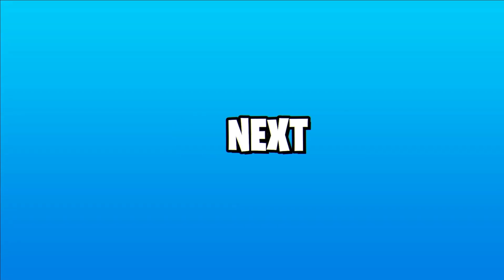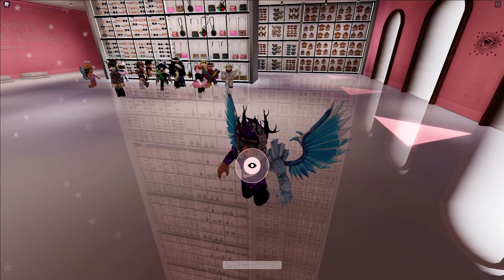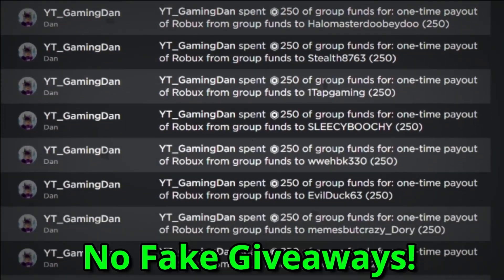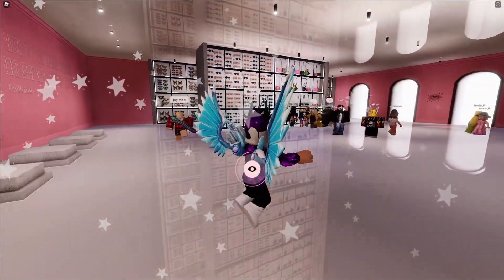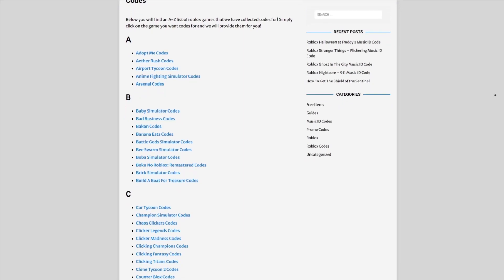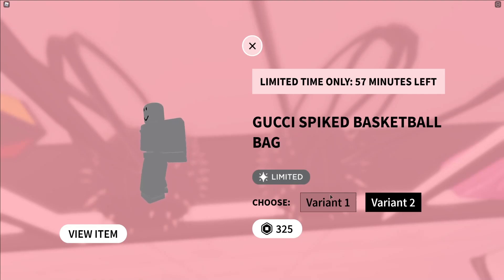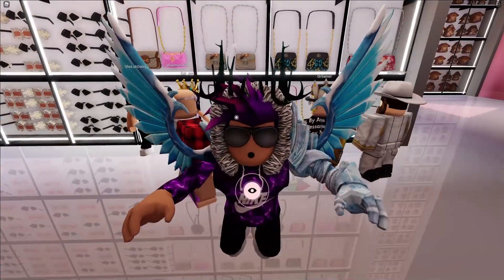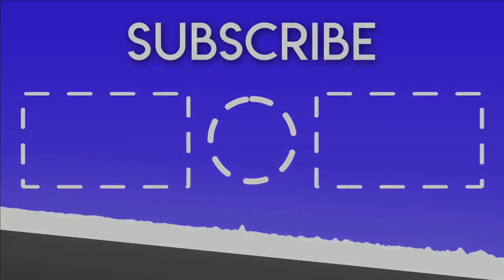[EVENT] How To Get The *GUCCI SPIKED BASKETBALL BAG* Roblox Gucci Garden Event! LIMITED ITEM!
In this video I will be showing you how to get the gucci spiked basketball bag in the gucci garden event!